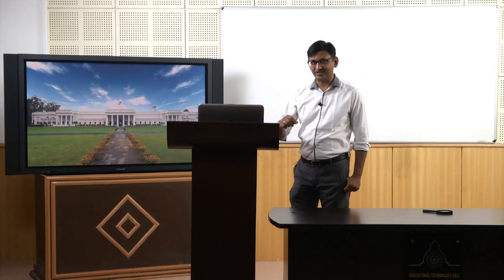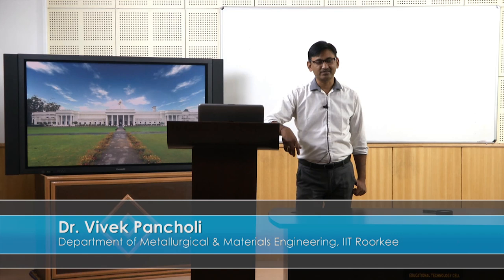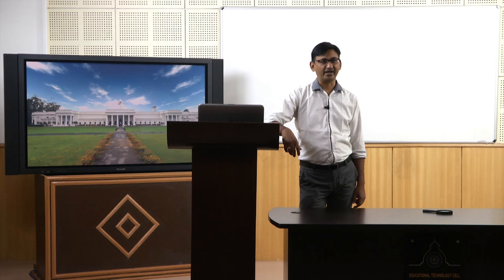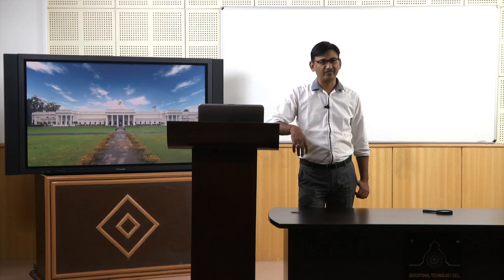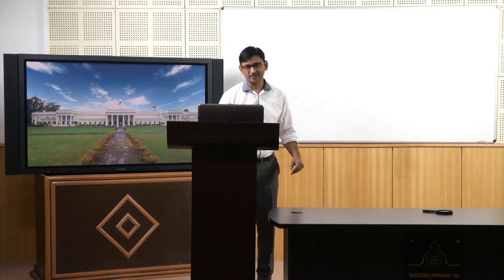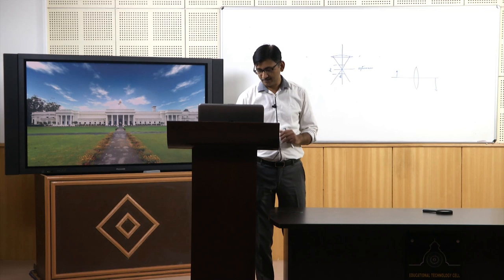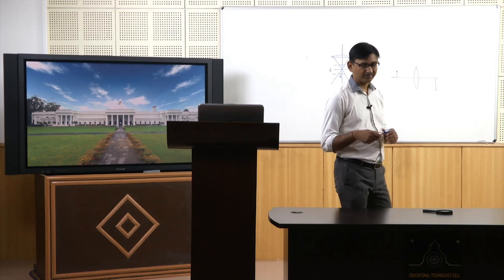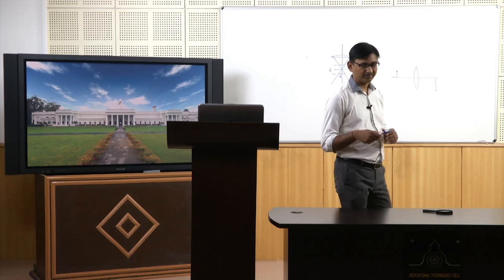Lecture 06: Optical microscope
This lecture is about Optical microscopy. The main topics discussed would be magnification, resolution, depth of field and focus.